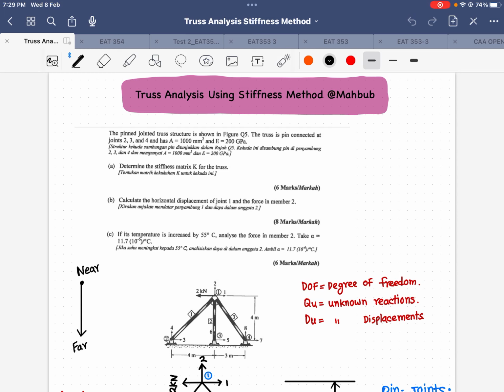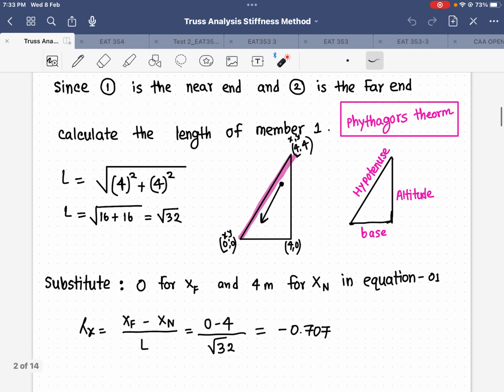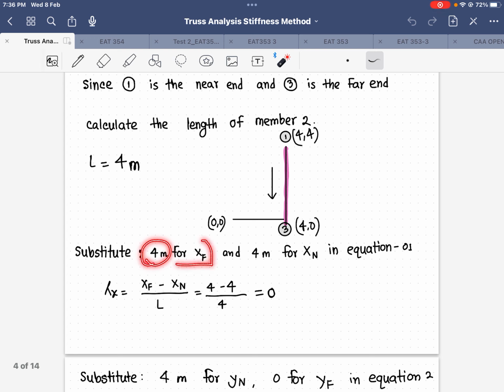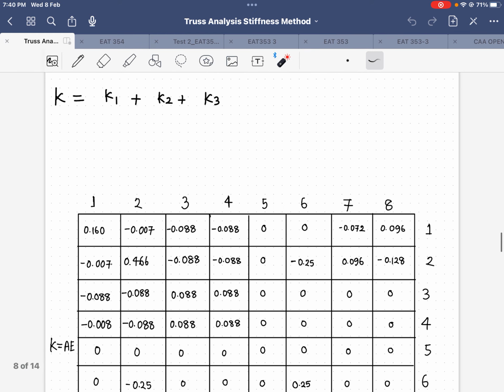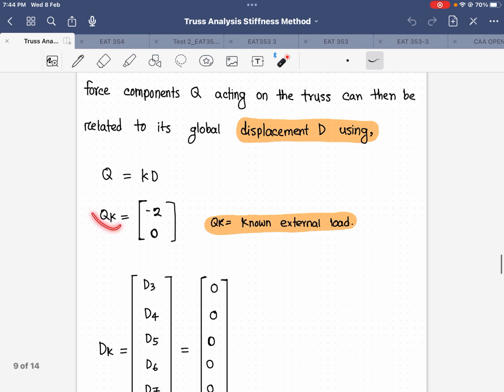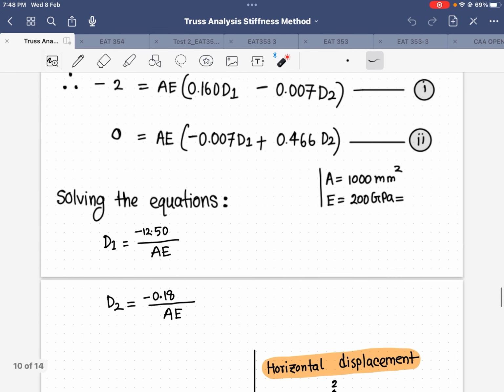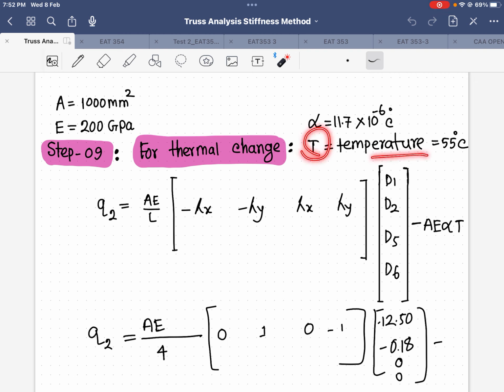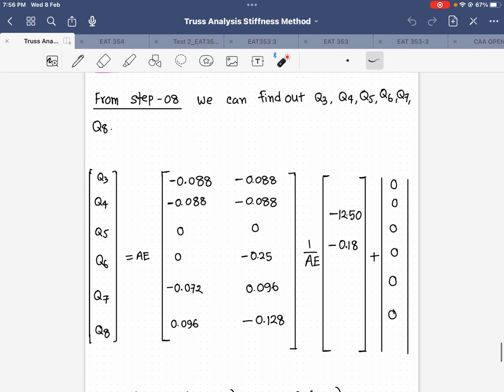Truss Analysis Using Stiffness Matrix Method